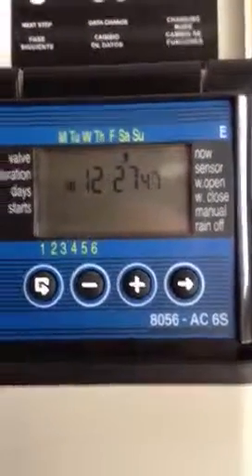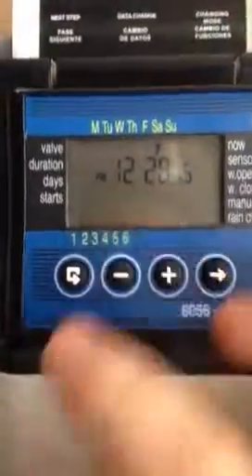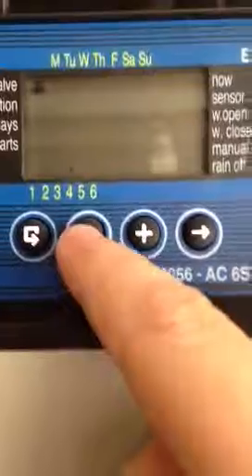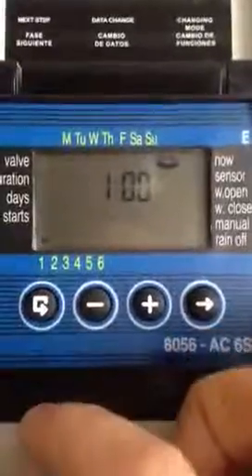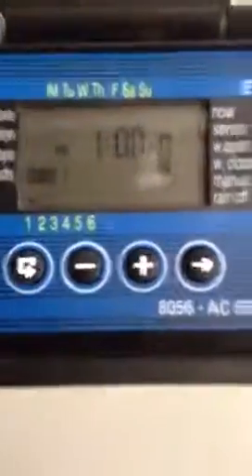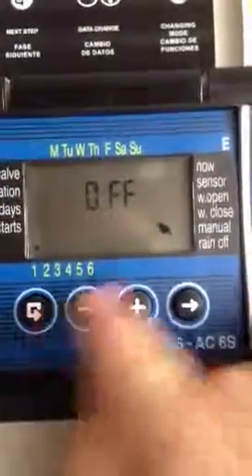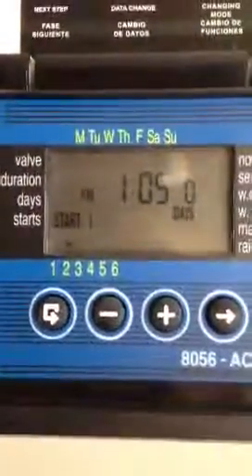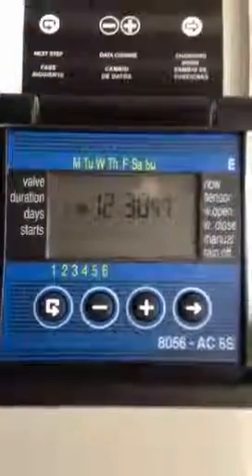Fodder timer set up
Set up of 6 zone timer for watering short intervals required for sprouted grains